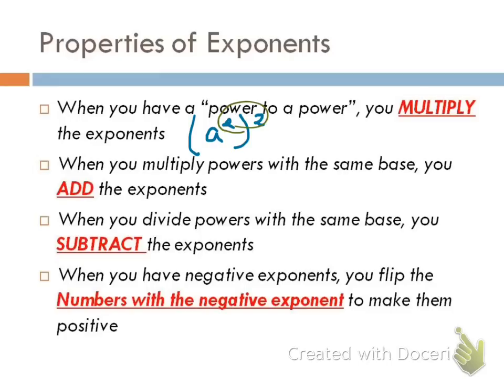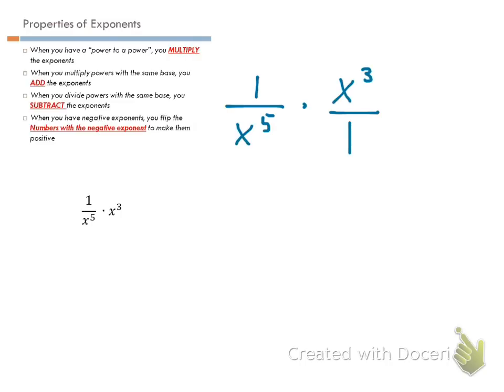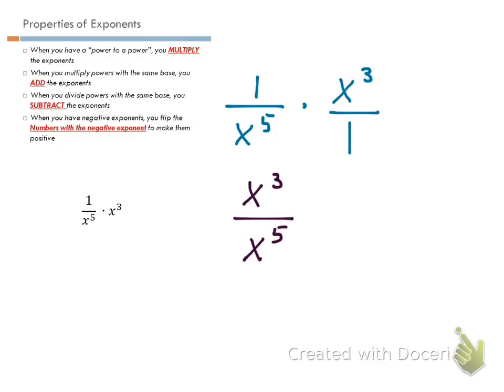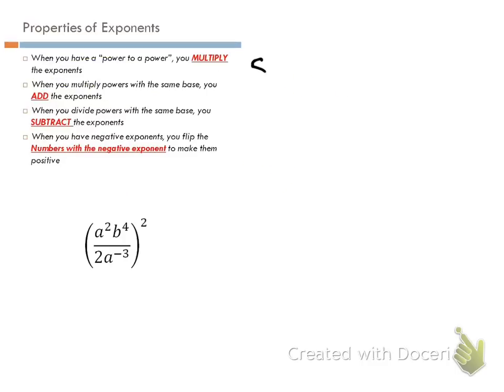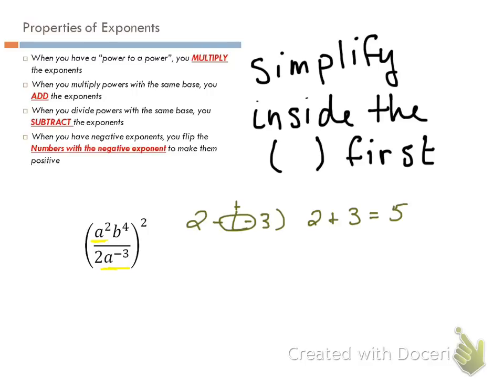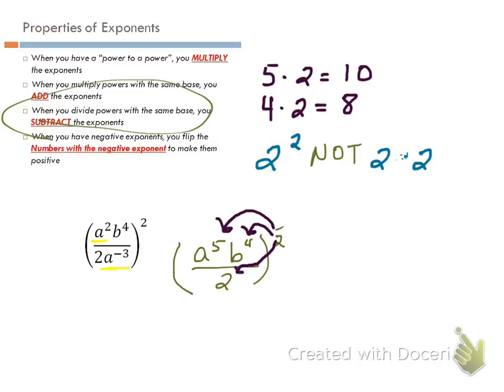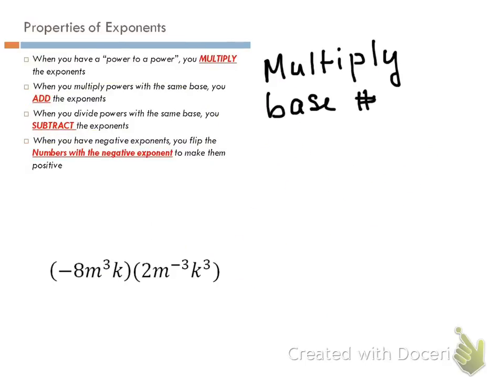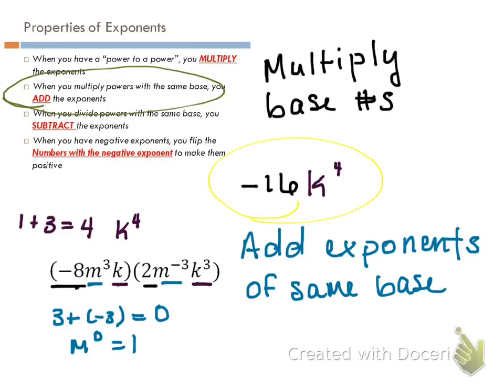Prep Progress Check 2 Homework